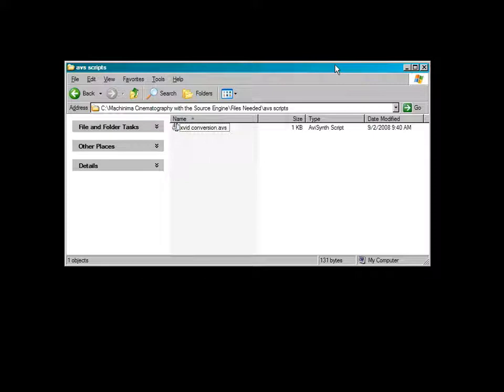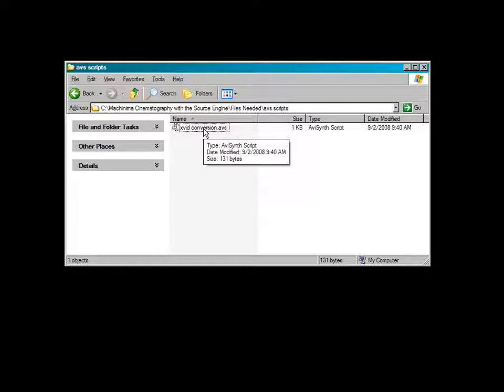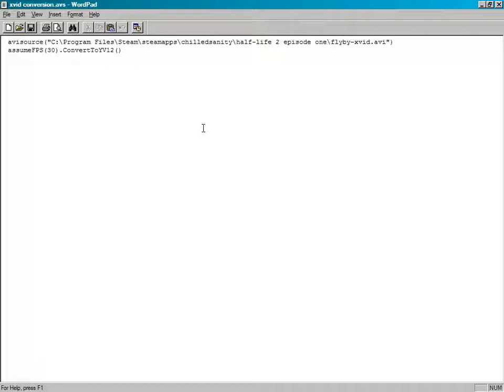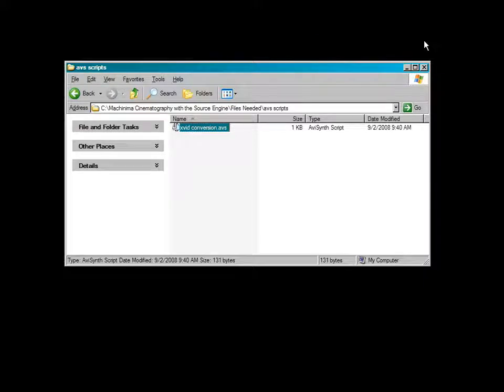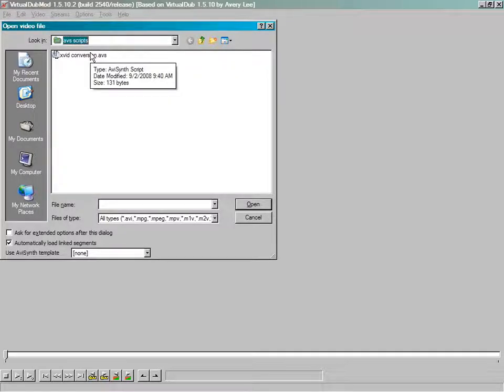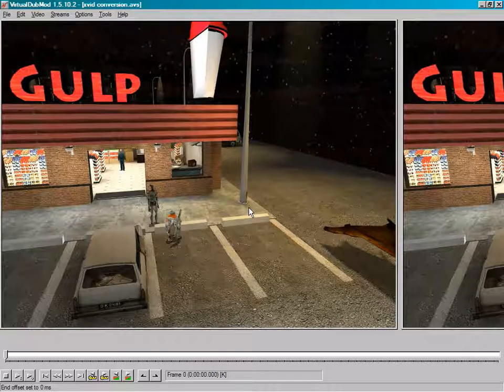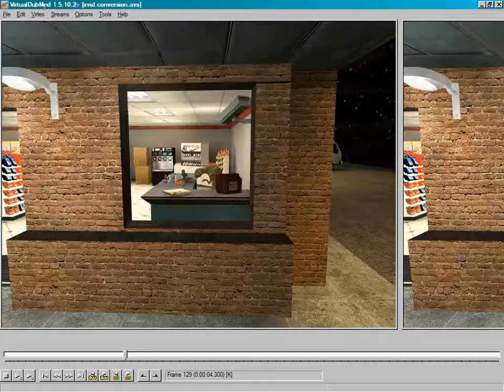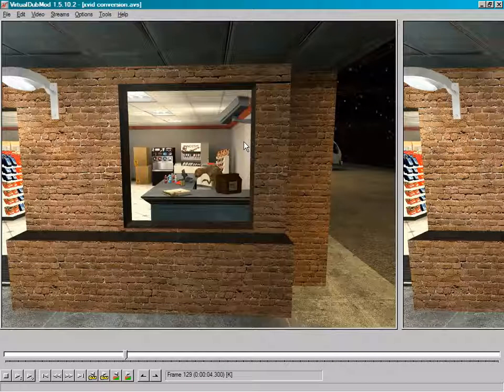071 - Fixing and Saving XviD AVI - Source Machinima Cinematography